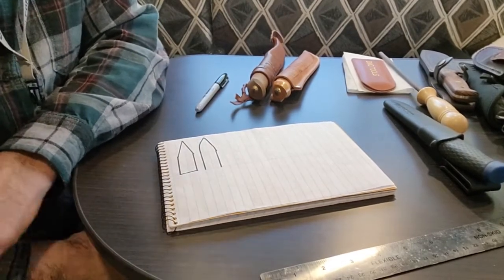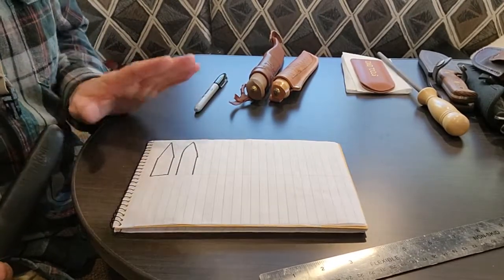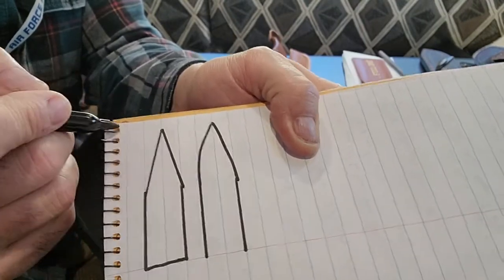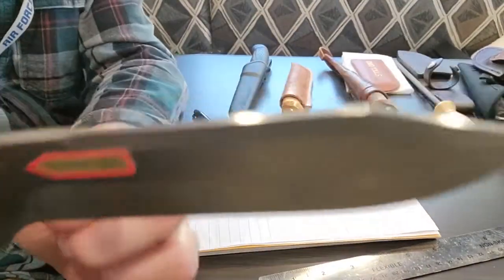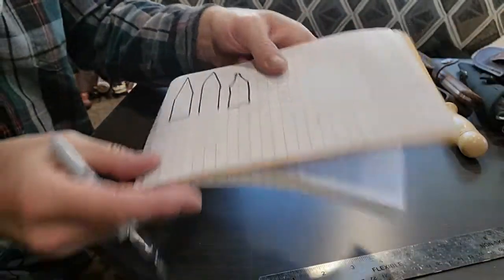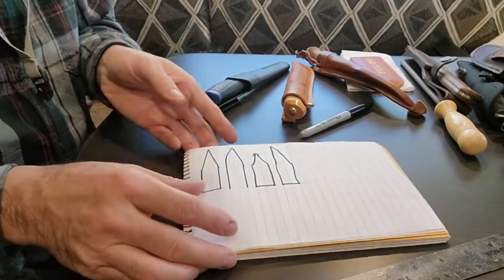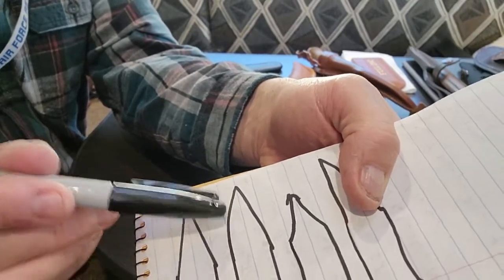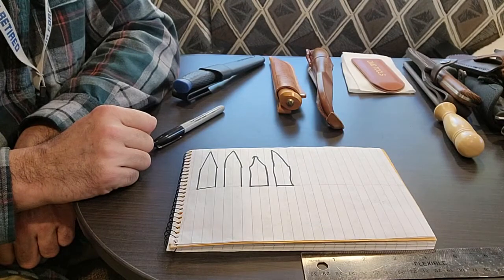Get the Edge on Feather Sticks !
Making Feather Sticks Easy. Fire starting made easy. Scandi and convex knife edges.